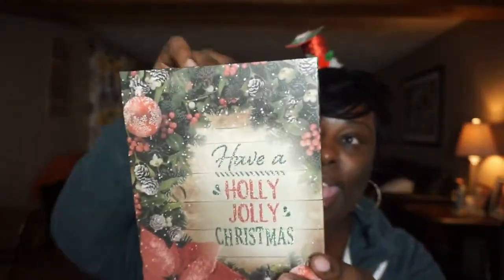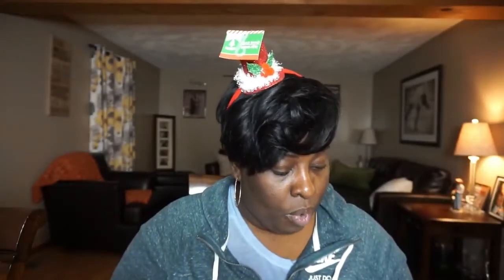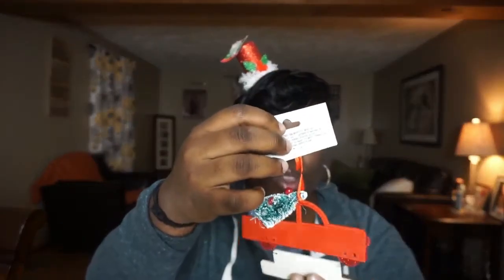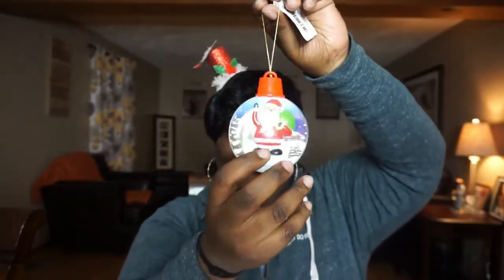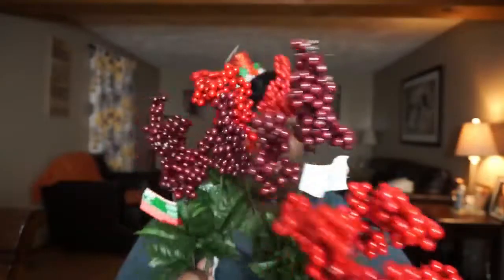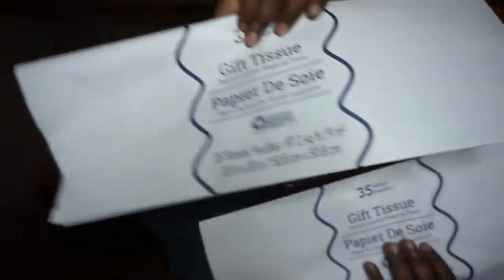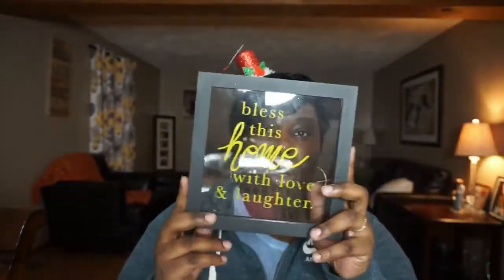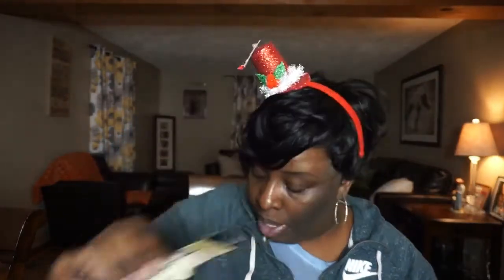Dollar tree haul Christmas Decor November 18 2018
Please like sub and share thanks!!!